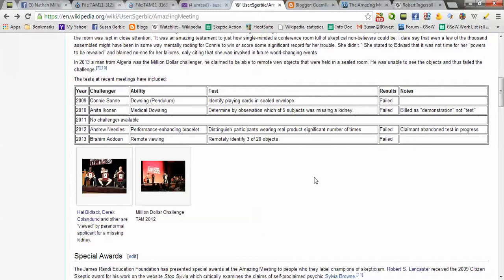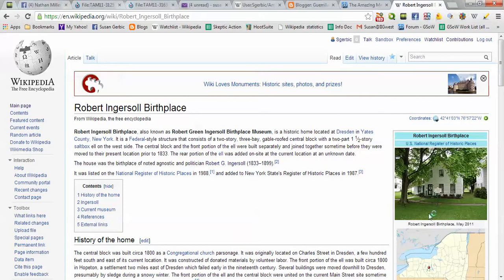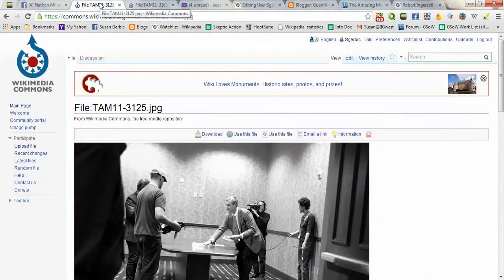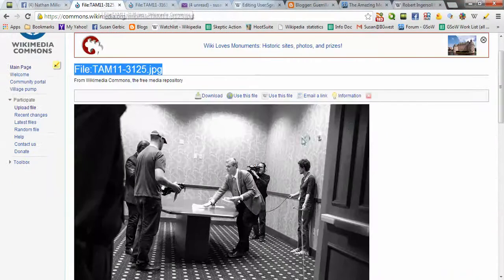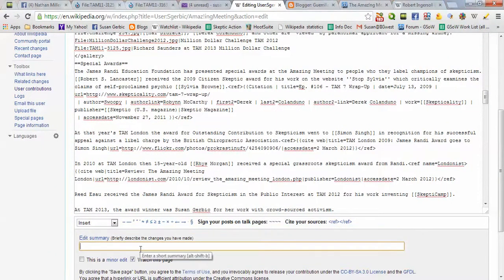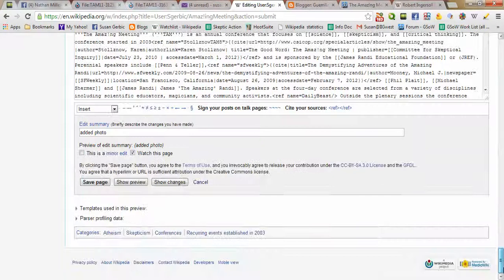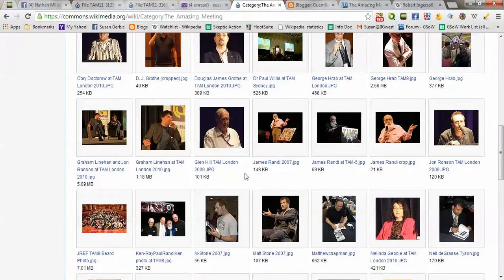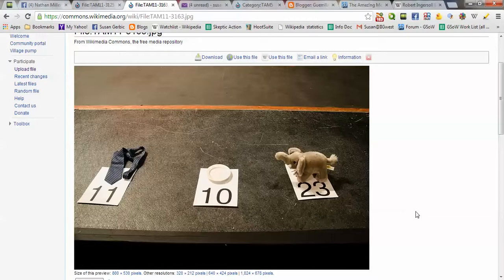Gallery Photos on Wikipedia